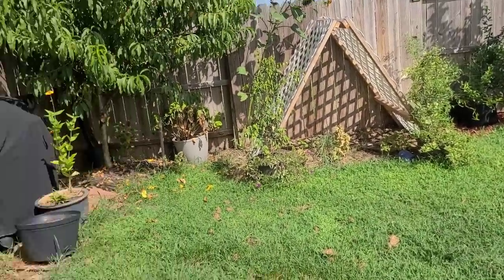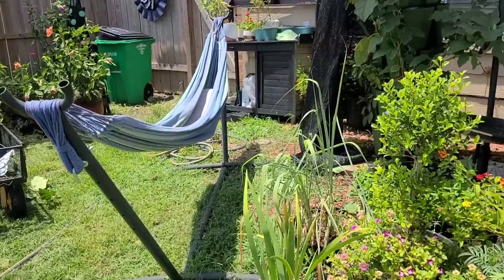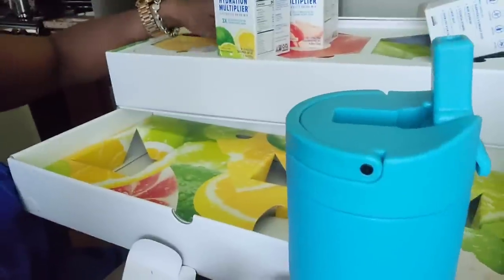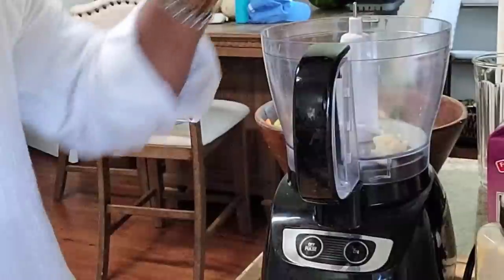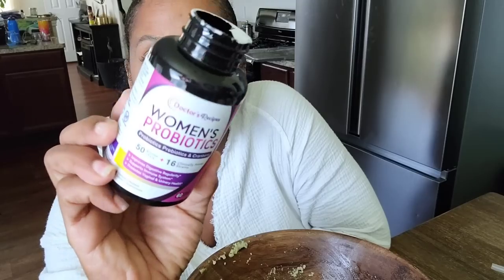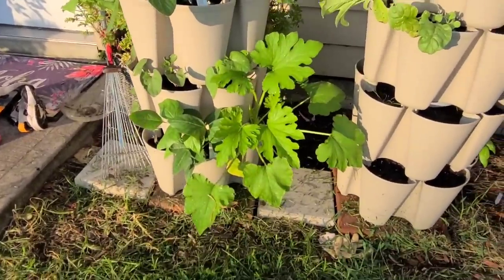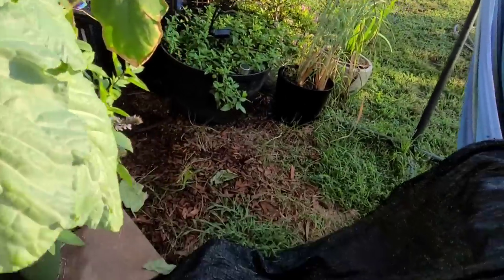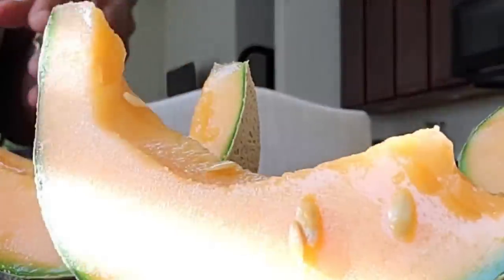GROWING 120 PLANTS IN A SMALL SPACE|| EATONG RAW VEGAN|| ZONE 9A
Everything mentioned in this video is linked in my linktree.
(Seamoss Organics Nature)
Liquid iv
Green stalk grow towers

I'm so GRATEFUL!
 I AM OPEN TO RECEIVE ALL THAT GOD HAS FOR ME.
I am Helen- mother, Creative Entrepreneur, Vlogger, and plant-based foodie Enthusiast. I am a lover of clean lines, Black & White everything and I enjoy cruising.I love home decor, and dark roast coffee. By the grace of God, i'm living with intention.

Amazon links
Health and wellness

Fitness Amazon haul

Sometimes I am lucky enough to receive products from brands as PR or to review but the opinions will always be my own. I will not create a video for a product that I do not believe in. I appreciate your support for my channel. My content is 100% not influenced by brands. This is my opinion.